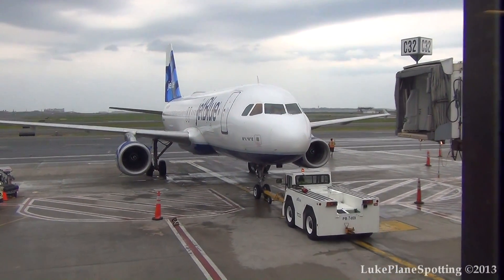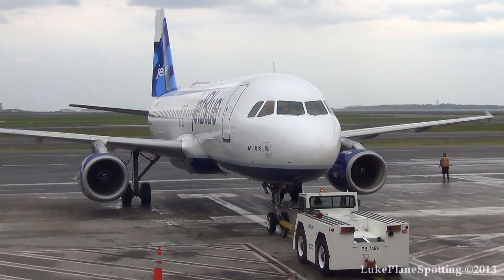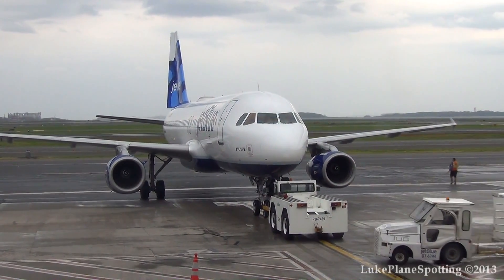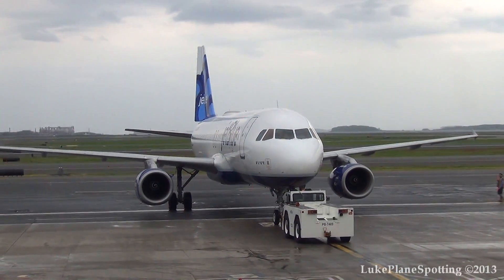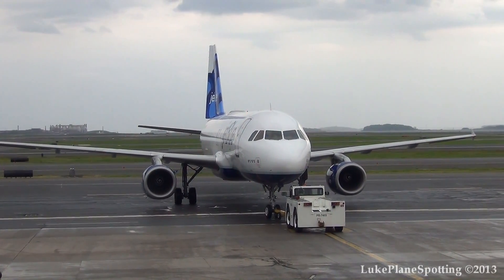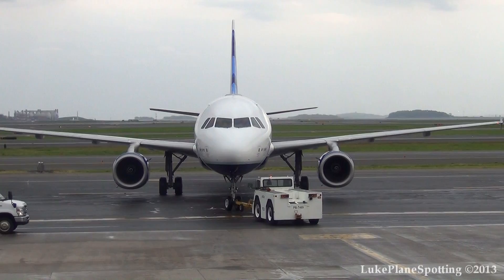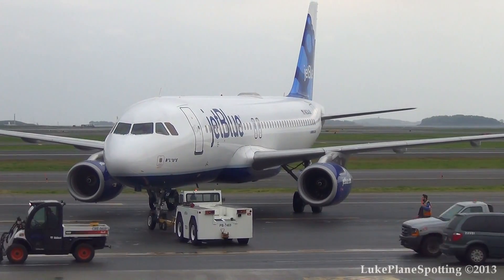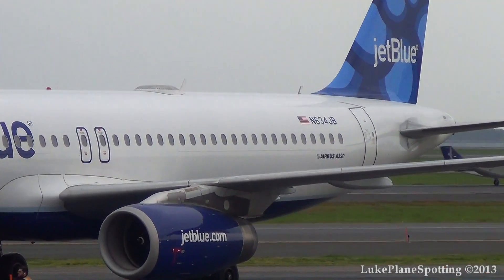JetBlue Airways Airbus A320-232 (N634JB) Pushback at KBOS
I personally love this video very much! Please enjoy this pushback at Boston Logan International Airport!